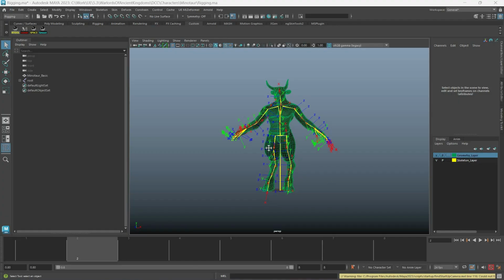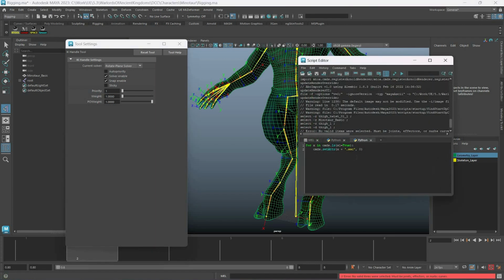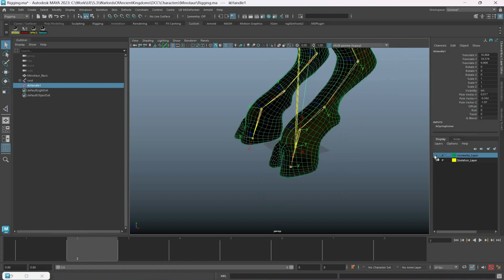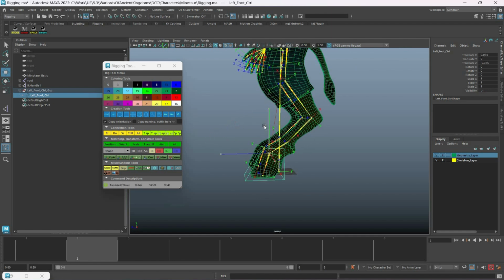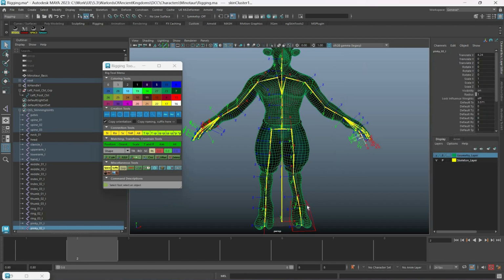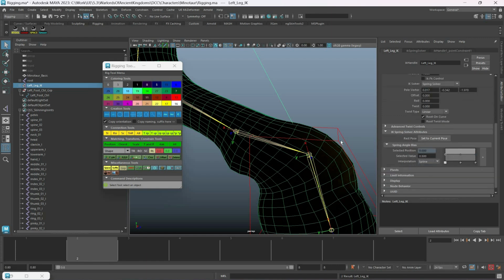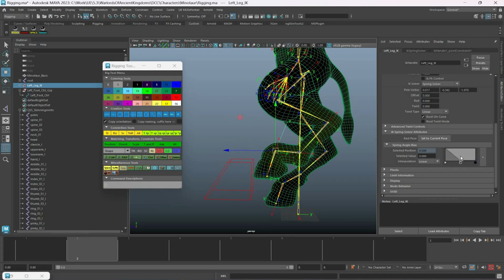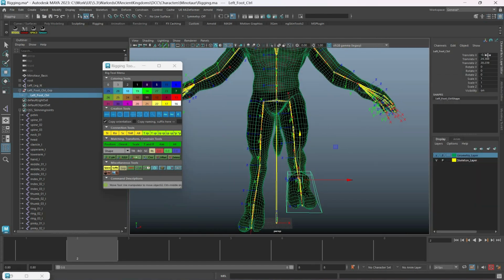Rigging Minotaur Creature For Games - Class 03 - Advanced Leg Rigging with Spring Solver in Maya (1)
Welcome to the next chapter of my Minotaur Rigging Course! In this highly-anticipated video, we dive deep into the art of leg rigging for the Minotaur creature using Maya's powerful Spring Solver. You'll learn how to customize and position the solver to achieve the best possible results and deformations for realistic animation. We'll also take a look at pre-skinning the mesh to evaluate the leg’s deformation and bending.